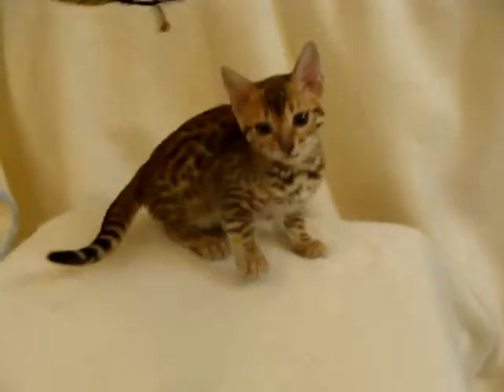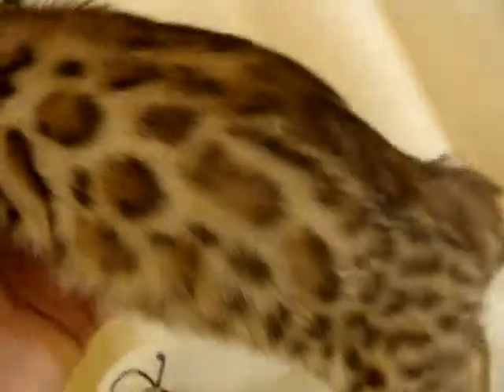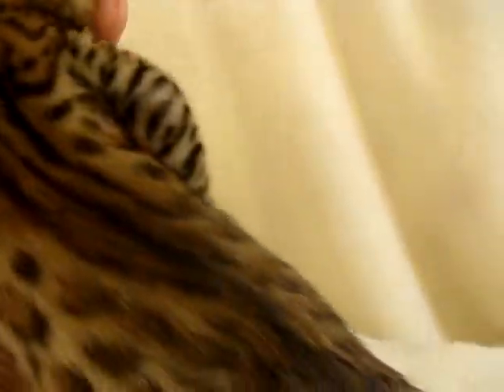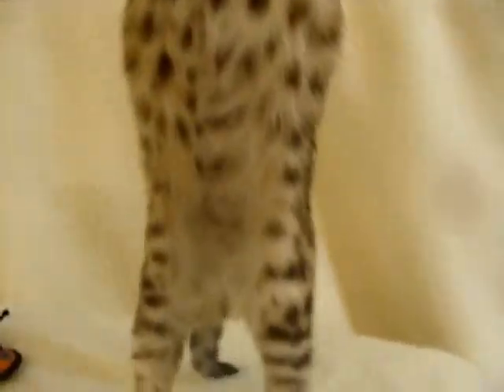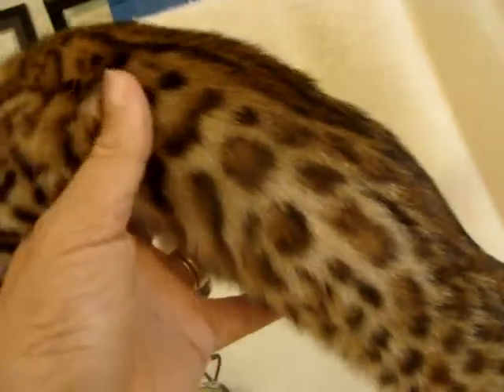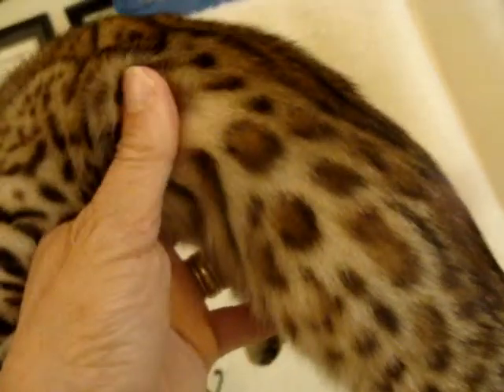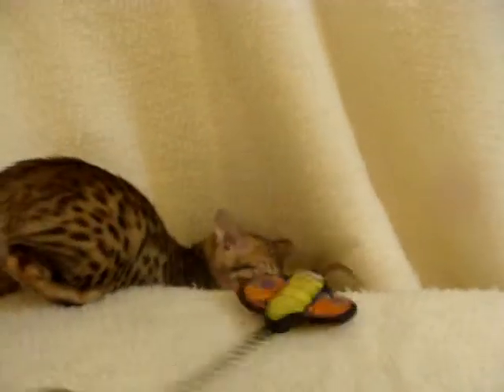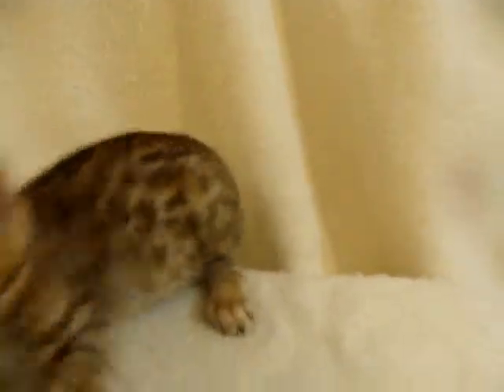Sayen Spotted Female at 9 Weeks